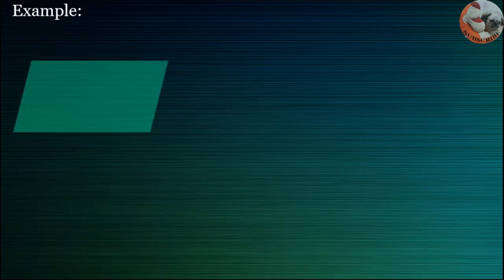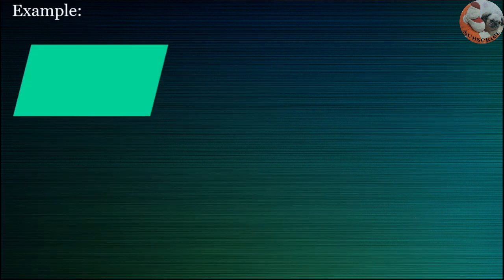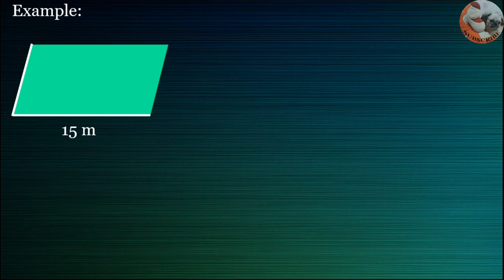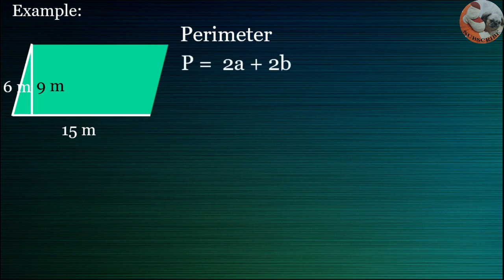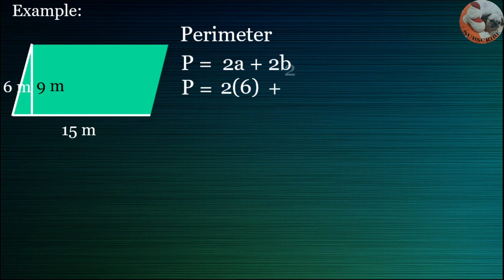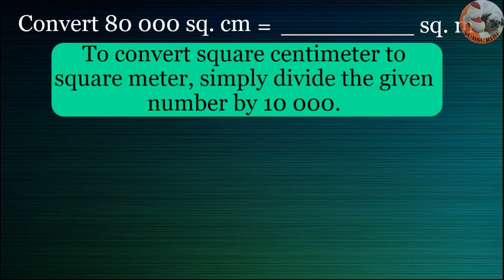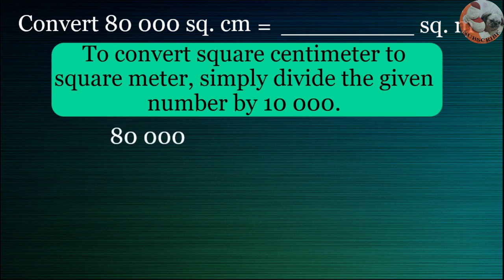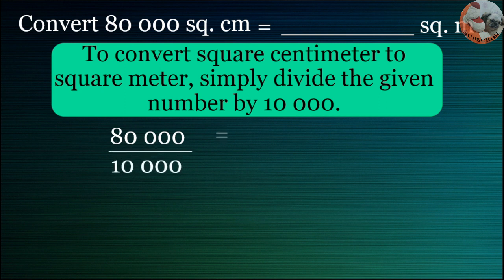Differentiating perimeter from area of triangle, square, trapezoid and parallelogram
The competencies that needs to be enhanced in this lessons are the following:
• Differentiates perimeter from area. M4ME – IIIj-53
• Convert sq. cm to sq. m and vice versa. M4ME – IIIj-54